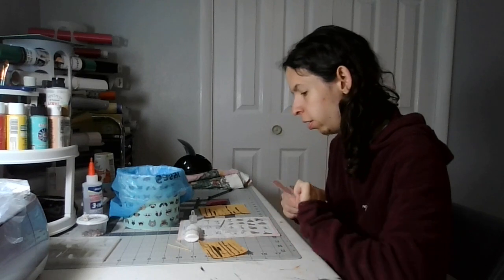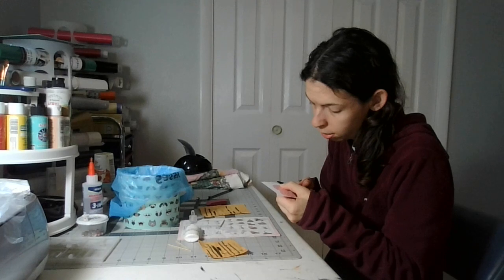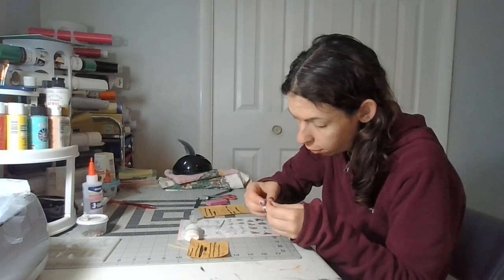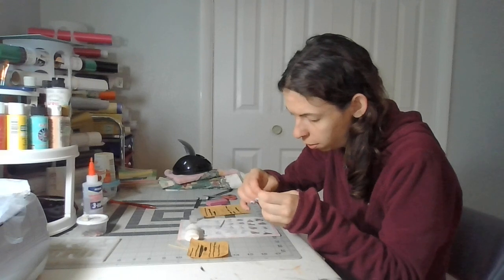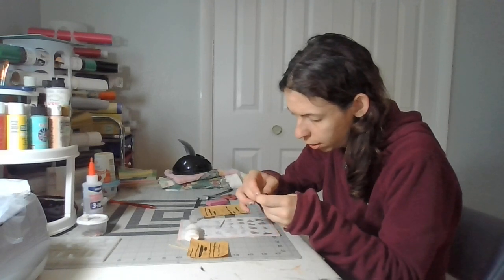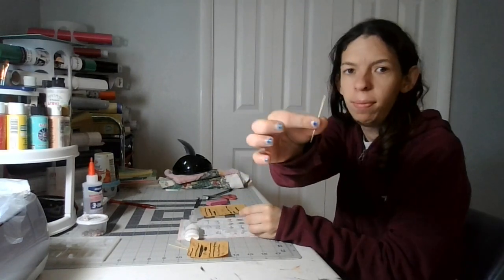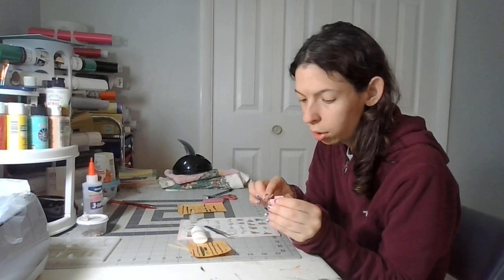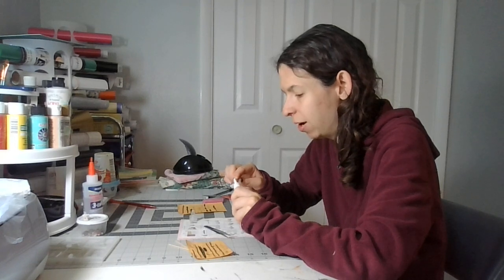part 1 gift box 1